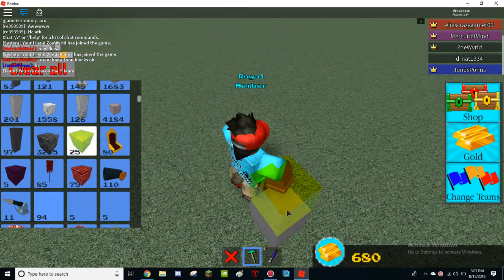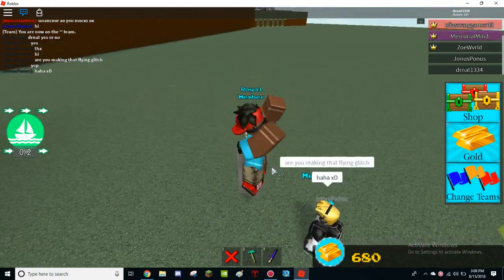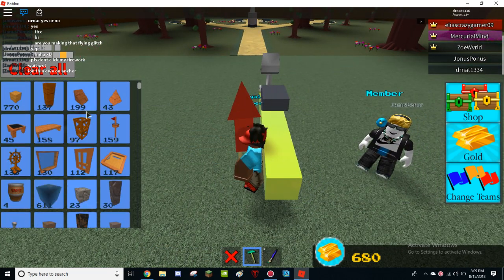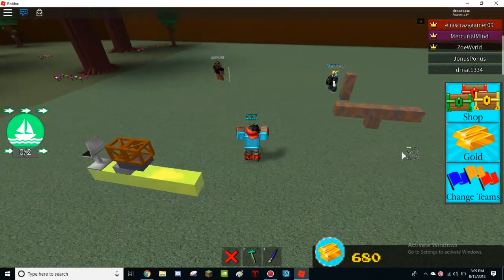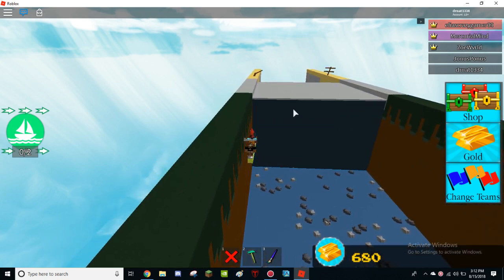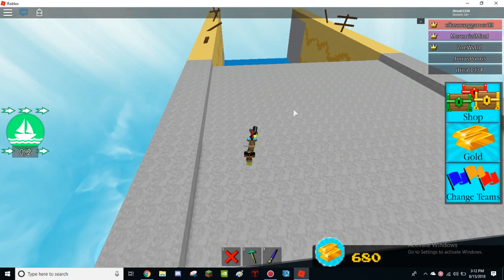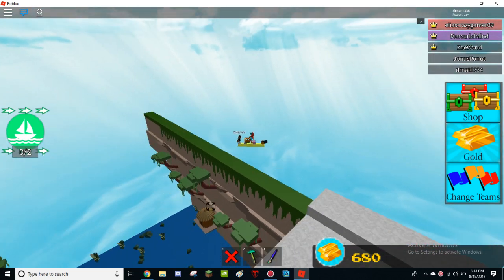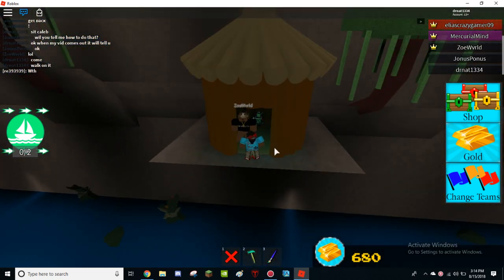HOW TO GET THE CHILLTHRILL PLUSHIE!!! |Roblox Build A Boat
Hey guys DrnatGaming here and today we will be playing some Roblox Build A Boat For Treasure hope u guys enjoy the vid :D